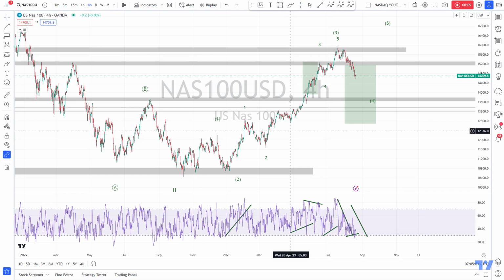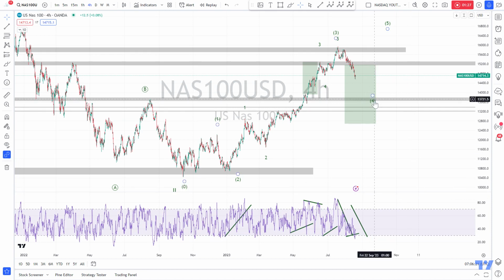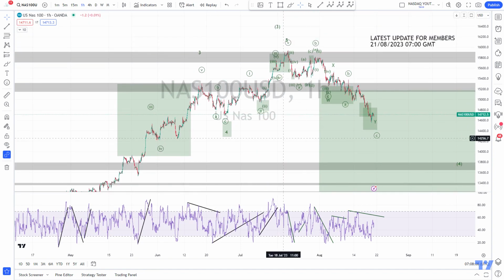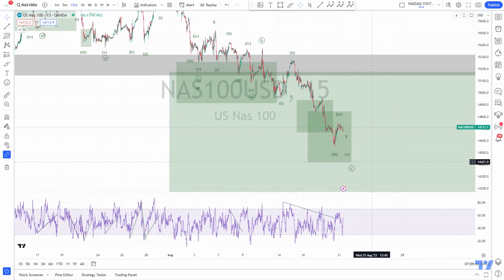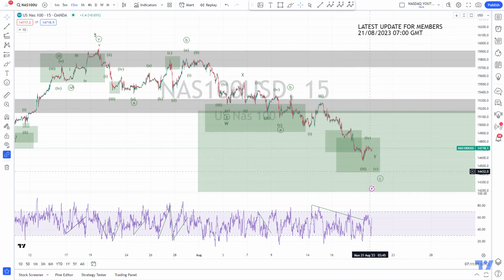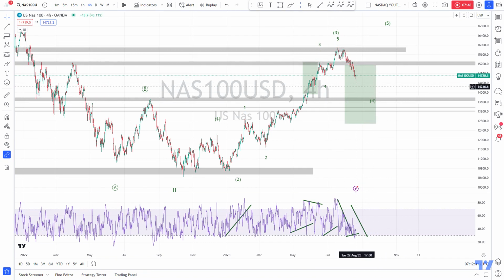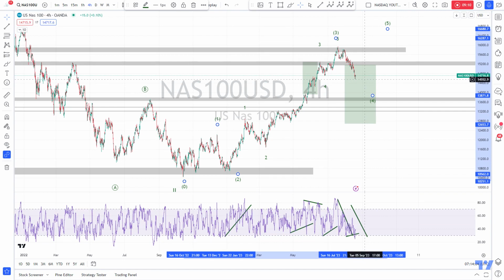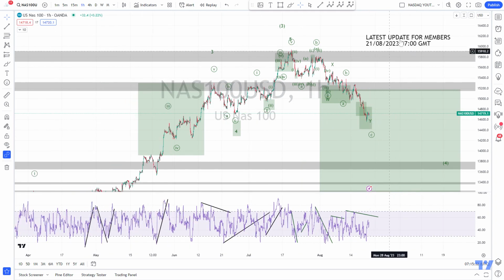NASDAQ Elliott Wave Analysis for Monday 21/08/2023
NASDAQ Forecast:
We are in the wave Y area. From here we can expect upside again but we see it as the 'last' chance.